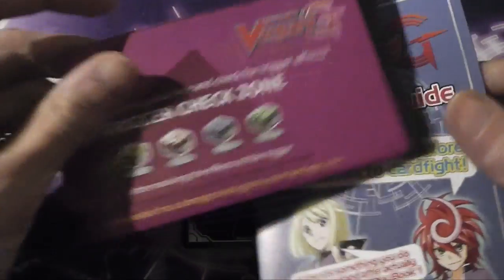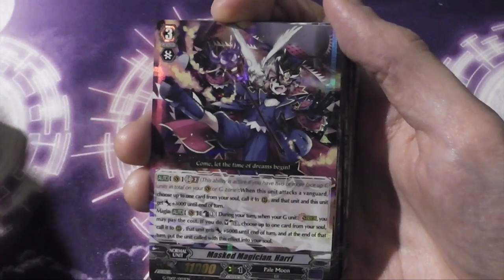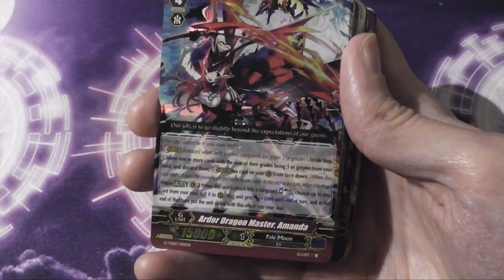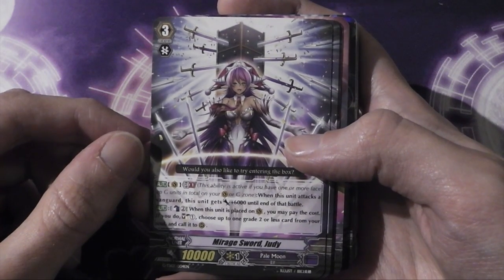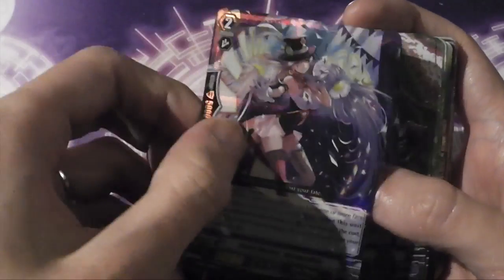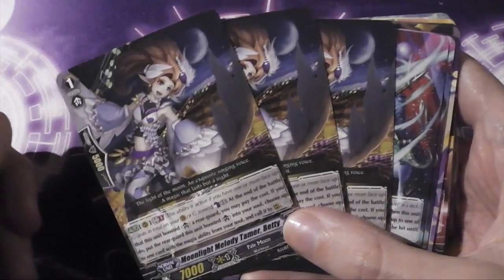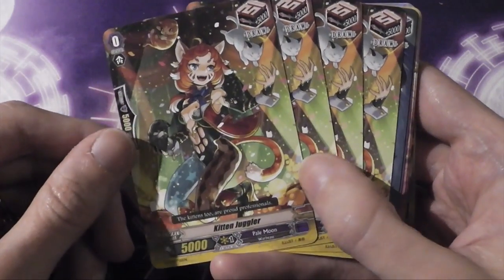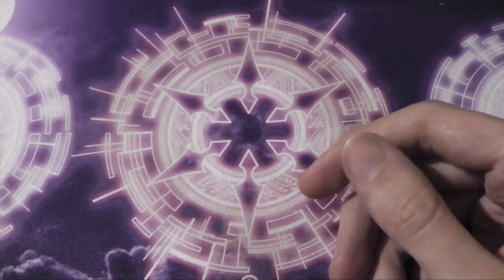Unboxing G-TD07: Illusionist of the Crescent Moon - Cardfight!! Vanguard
...In which Lena opens the first ever trial deck for her favourite clan!

Like our playmats? for all the info you need to get your own playmat!